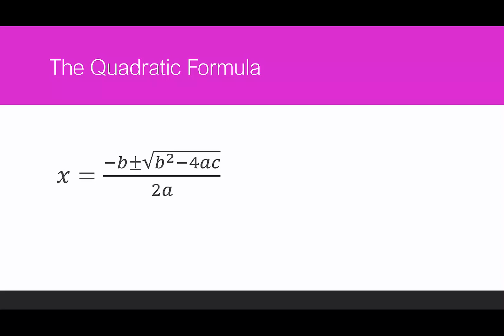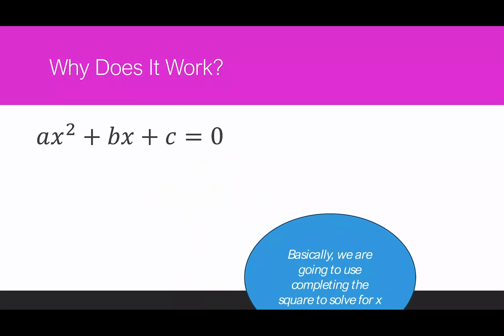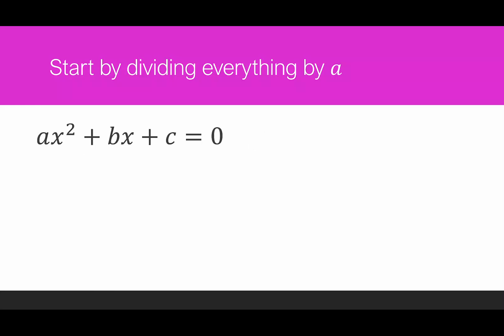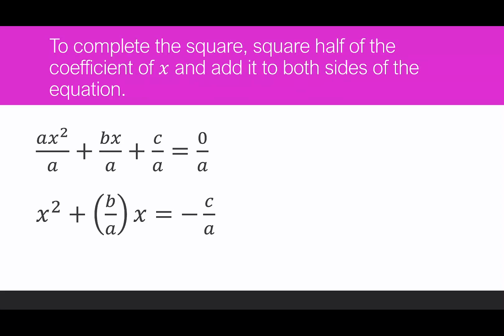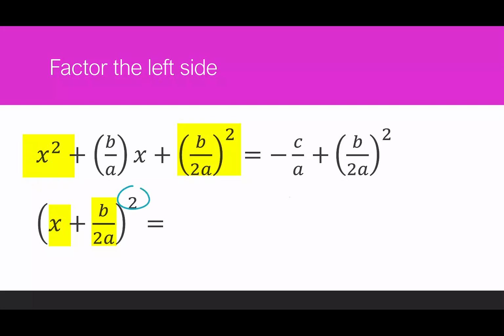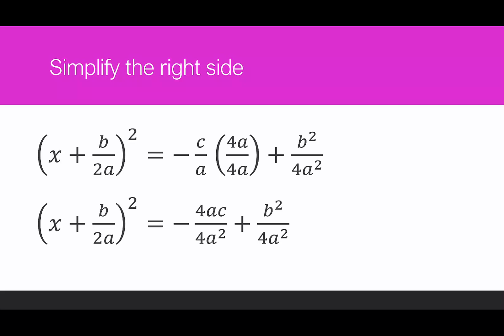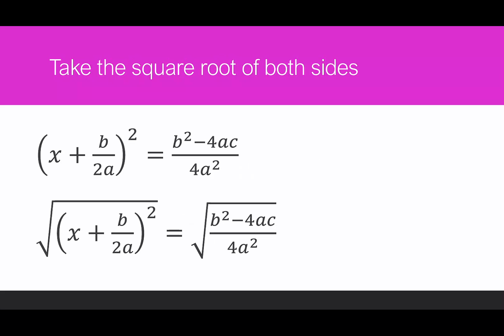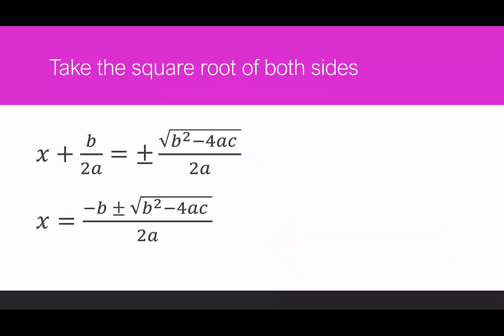Quadratic Formula How it is Derived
This video shows how to derive the quadratic formula by applying the process of completing the square to a quadratic equation. So if you've ever wondered where the quadratic formula came from, this will show you a step by step derivation of the formula.